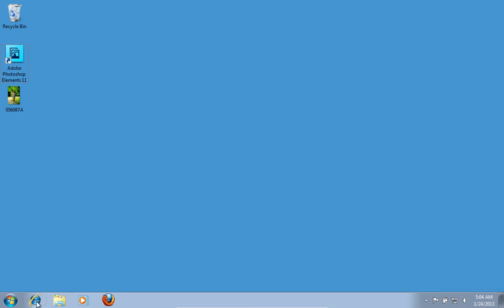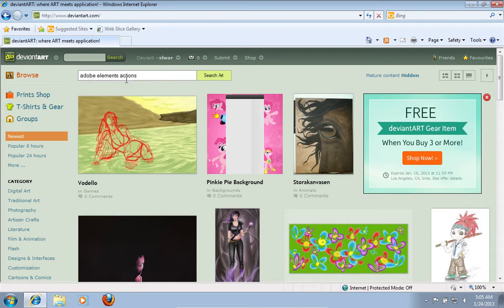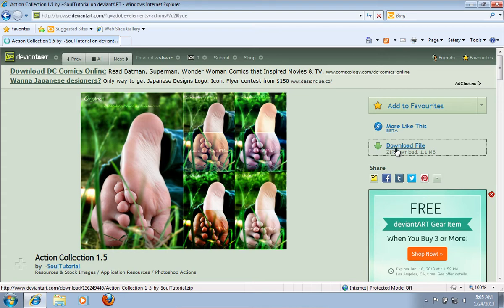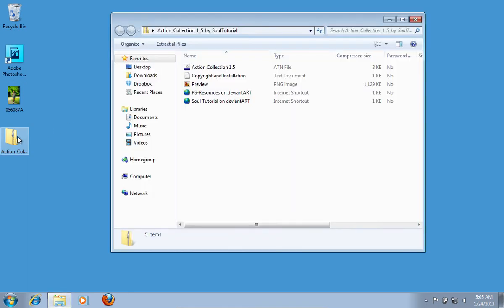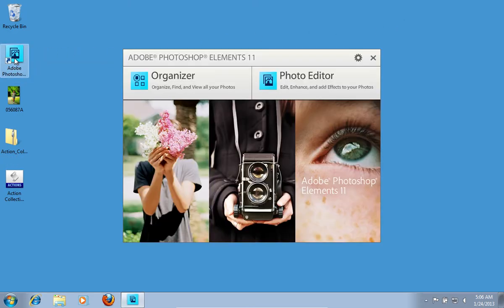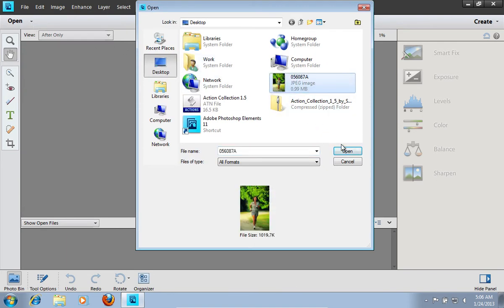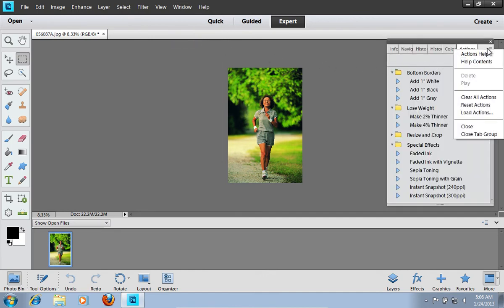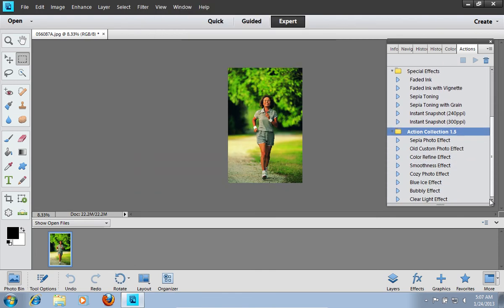How to Install Photoshop Elements Actions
Learn how to install actions in Adobe Photoshop Elements.

In this video tutorial we will show you how to install photoshop elements actions.
In order to install Photoshop elements actions, launch the Internet Explorer. Type "deviantart.com". On the following web page, type "adobe elements actions" in a search bar. Press "Search Art". On the next web page choose actions you like. On the following web page click "Download file".

Save the file on your hard drive. Open the downloaded archive. Copy the action file and paste it on your Desktop. Launch the Adobe Photoshop Elements and choose "Photo Editor".

Go to the "File" menu, press "Open" and choose the photos you want to edit. Switch to the "Expert" mode. Then go to the "Window" menu and choose "Actions". Click an arrow near "Actions" tab and in popup menu choose "Load actions".

Select the downloaded action and press "Load". Select one of the newly installed actions and press "Play selected".